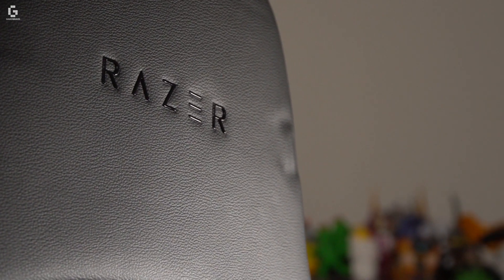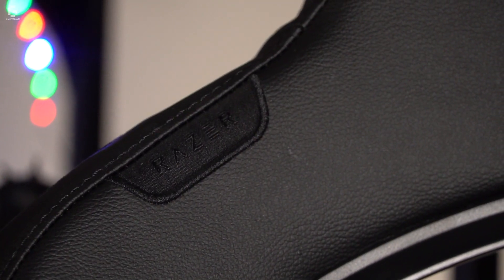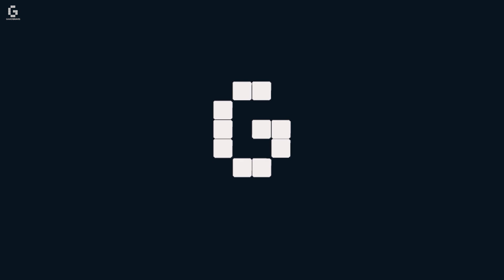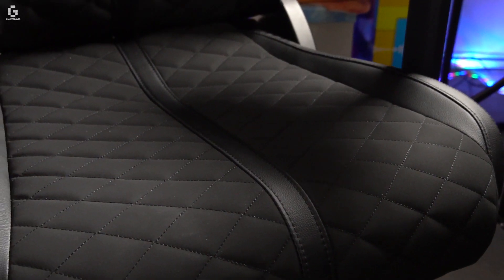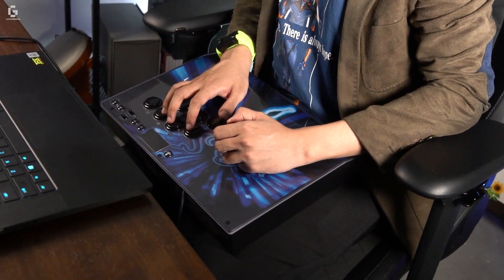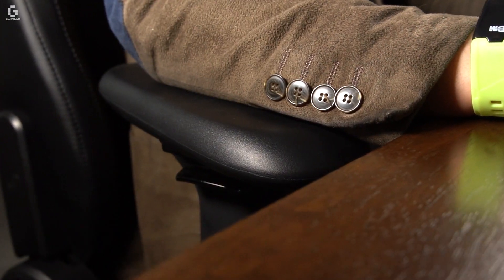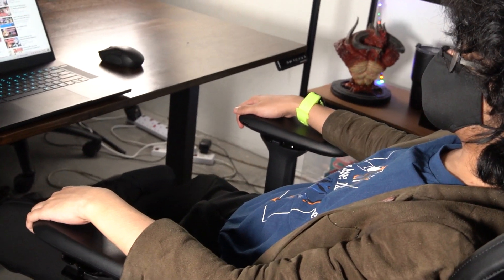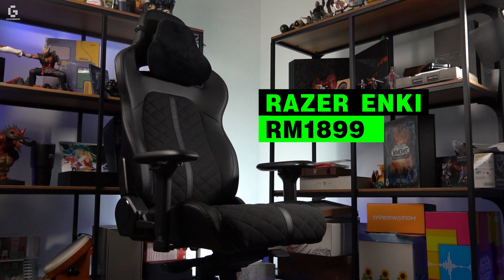Razer Enki Review - All Day Gaming Never Felt So Good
Game like you were being held by angels with the Razer Enki, the all new gaming chair in Razer's line-up that's available now.

It's the treat that's hard to beat, mostly because it's a comfy seat- so be sure to check out what we have to say about it.
Presented by: Wan Amirul
Editing by: ChunOnn Koo

Timestamps:
00:00 Intro
00:56 Quilted heaven
2:13 Napper's paradise
2:43 Cushion elitism For the win
3:56 Love you for the posture you have not the posture I want you to have
4:18 other gaming chair essentials
4:40 Razer Enki price and other closing details